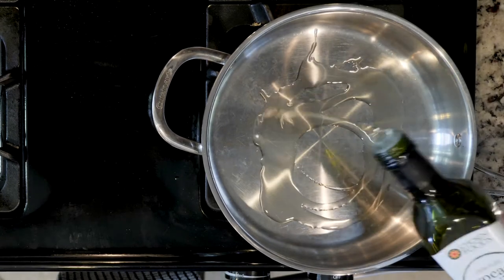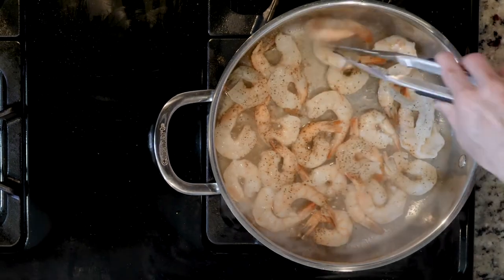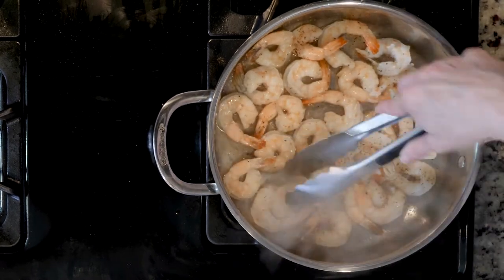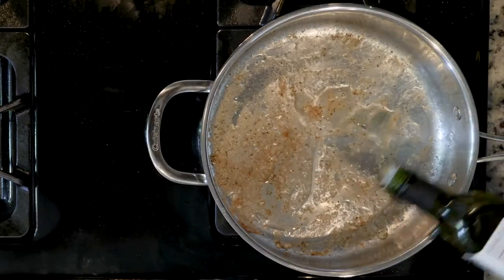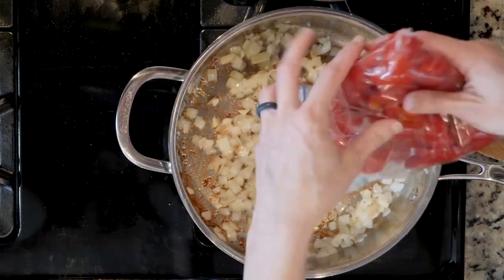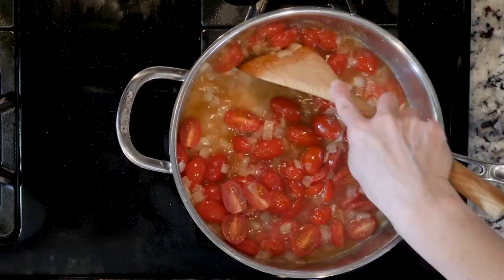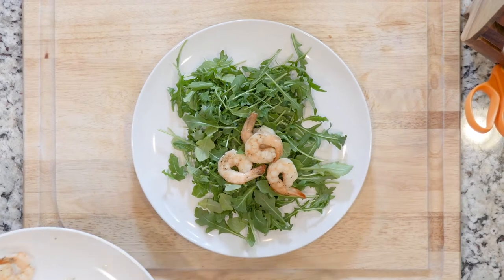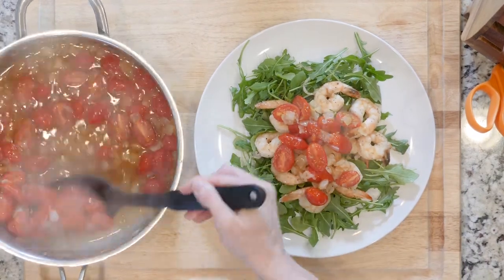SP 18 NU FISH ShrimpCherryTomatoesArugula